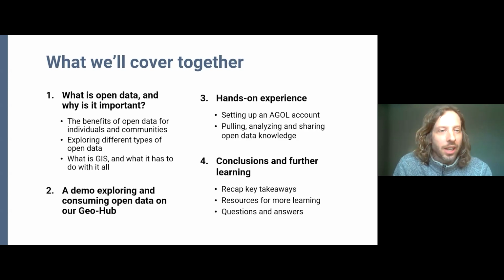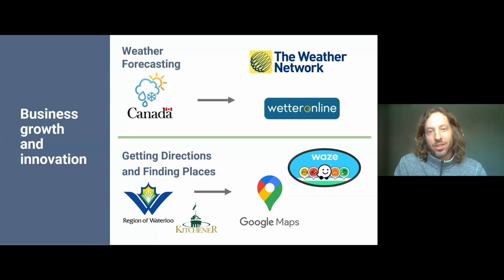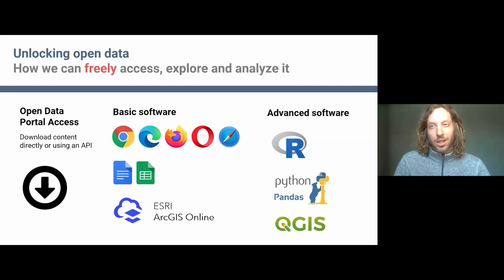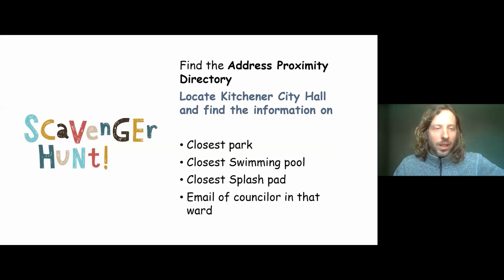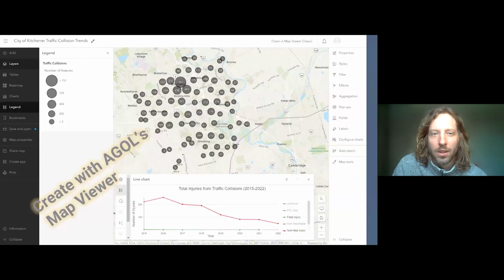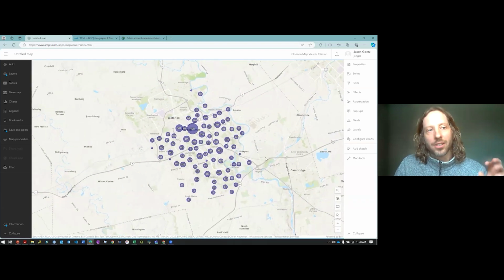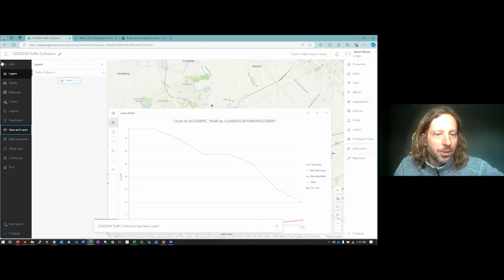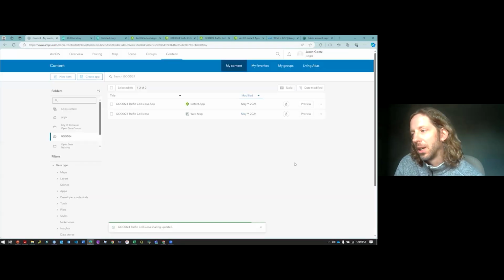Open Data Discovery Exploring Information for Everyone with ArcGISOnline - GOOD24 Workshop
Discover the wealth of Open Data information available from the City of Kitchener and learn how to harness it for your projects. Whether you're a developer, researcher, or just curious about data, this workshop is perfect for you. We empower you with the skills to harness open data's potential. In this program, you'll learn to create a public account in ArcGIS Online (AGOL), enabling tools for data analysis and visualization. We'll explore the importance of open data, accessing it via Kitchener's GeoHub, and navigating AGOL's user-friendly platform. Dive into data visualization, analysis, and even web app creation, making your insights accessible. By the end of the session, you will be equipped with skills to help answer vital community questions, engage effectively, and make informed decisions.

Facilitator:
Jason Goetz, GIS Application Specialist
Geospatial Data and Analytics Team
City of Kitchener

Audio Credit
Song: Embrace
Composer: Sappheiros